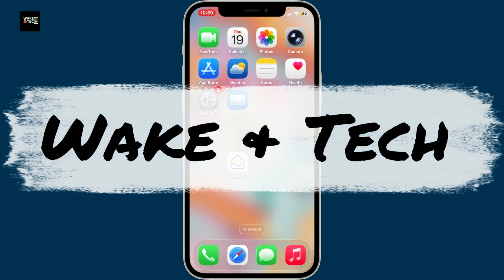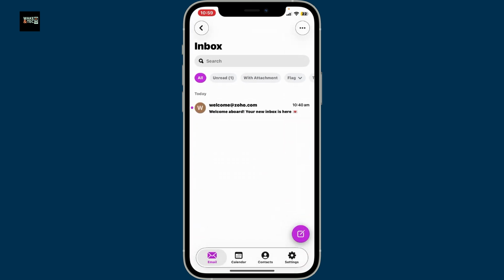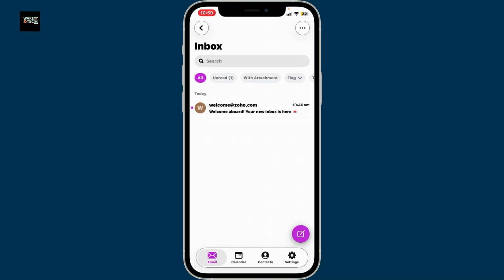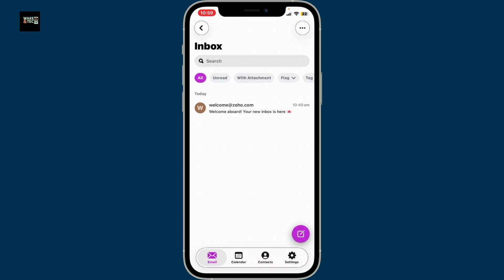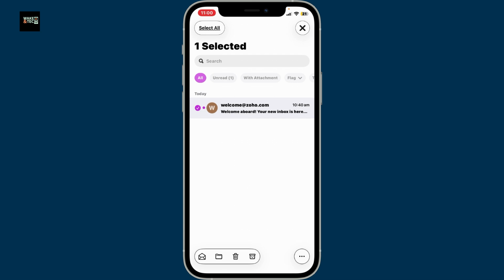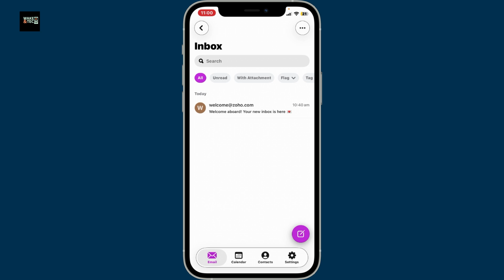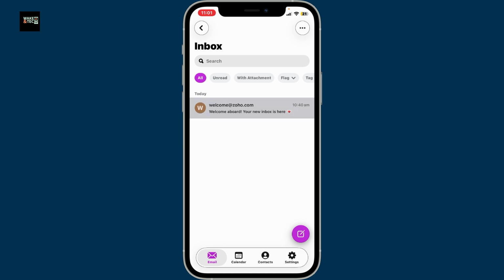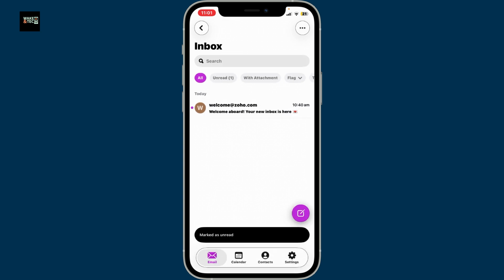How to Mark Emails as Read & Unread in Zoho Mail App (Android/iOS)?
If you're using Zoho Mail on your phone and drowning in unread notifications, this quick tutorial is your lifeline. Whether you're on Android during your commute or iOS at a coffee shop, knowing how to quickly mark emails as read or unread will save your sanity.
The Zoho Mail app has some slick gestures and hidden features that most people miss. I'm showing you every method—swipes, taps, and bulk actions—so you can organize on the go without opening every single email.